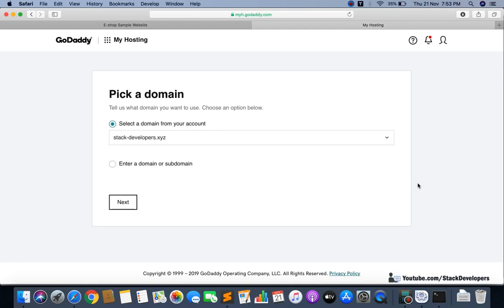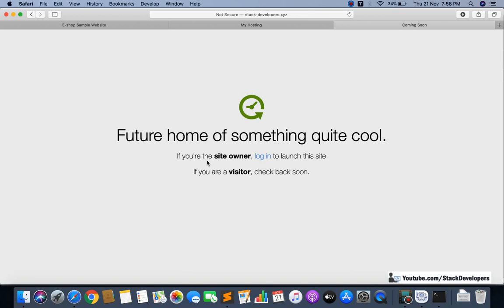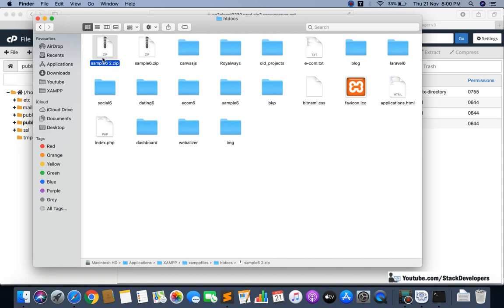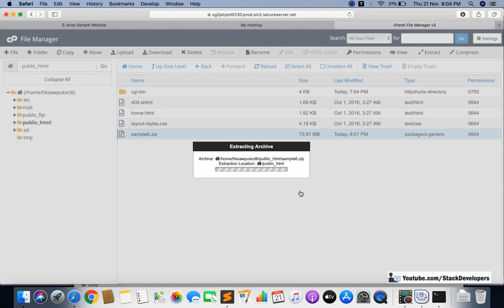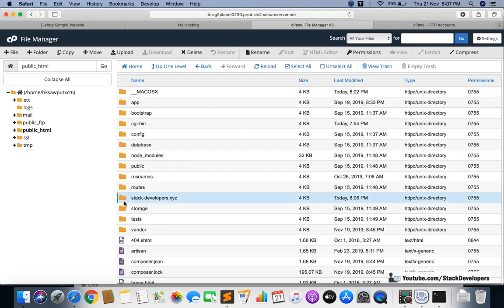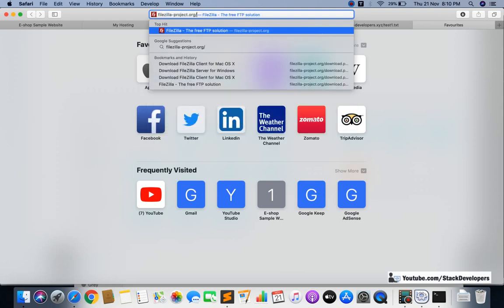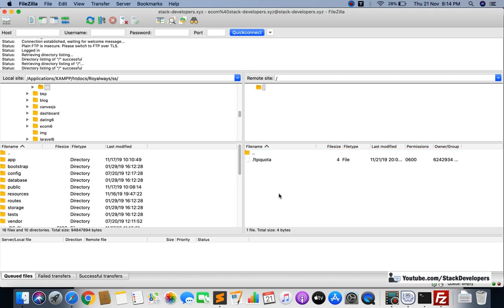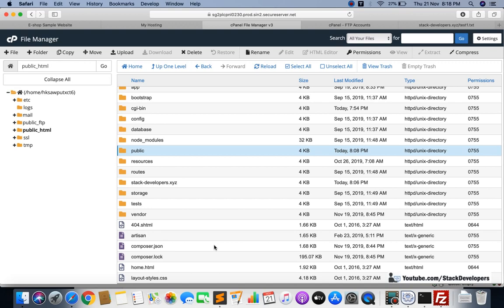#189 Make E-com in Laravel 6 | Make Website Online (II) | Domain/Hosting Settings | File Manager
In Part-189 of E-com series, we will continue making our website online.

In this video, we will do Domain and Hosting Set ups from Godaddy Panel and connect both.

We will upload our E-commerce website code via File Manager and FTP as well after configuring it.